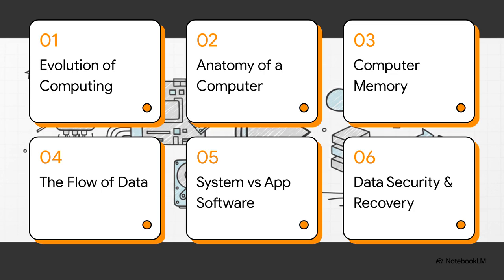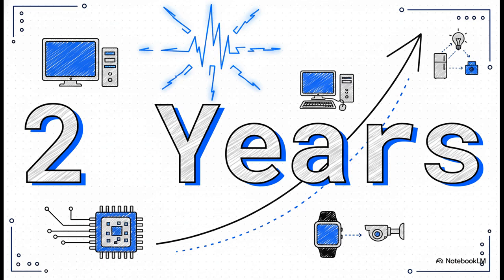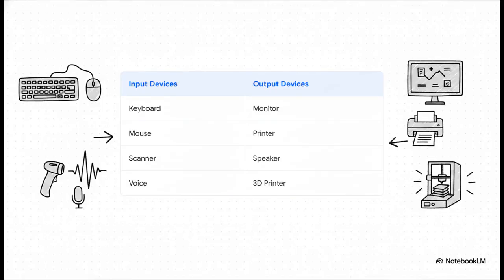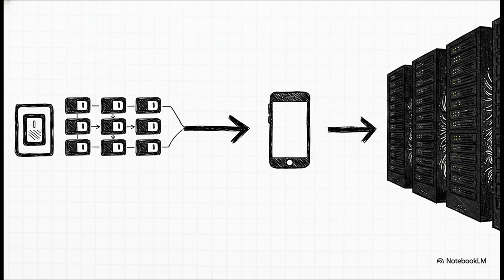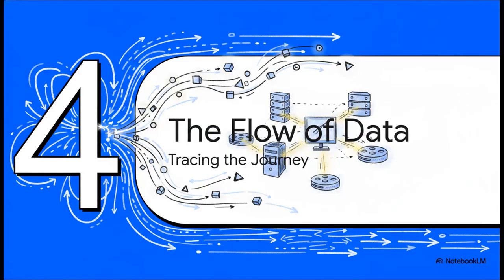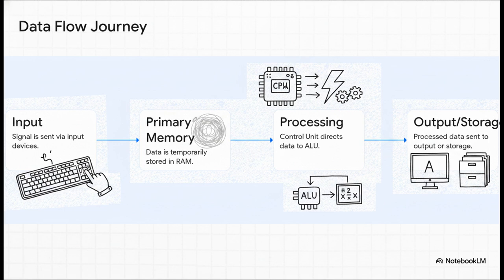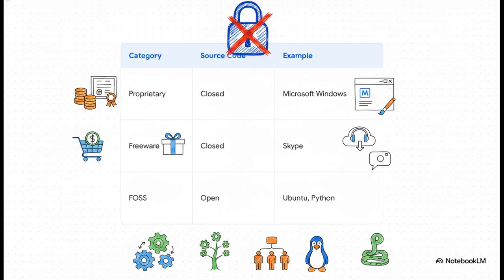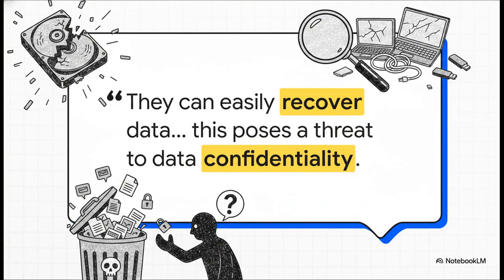Class 11 CBSE Computer System Basics